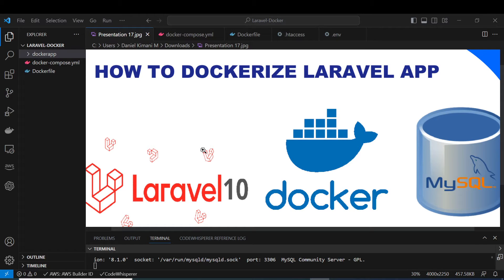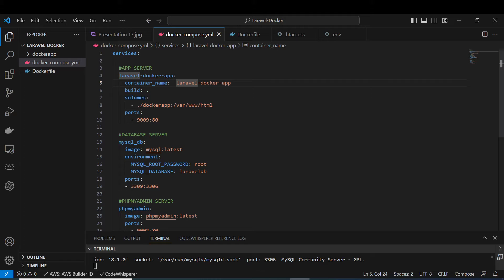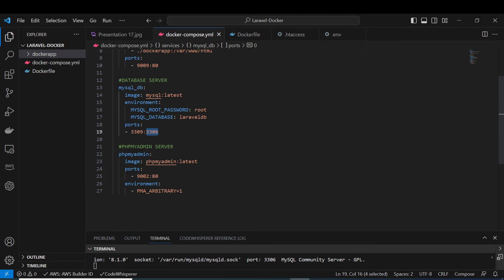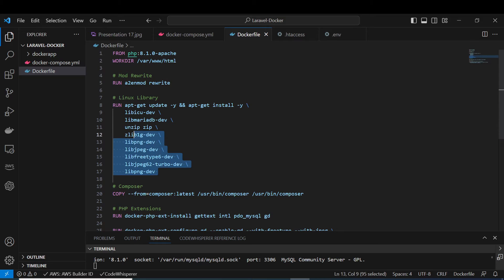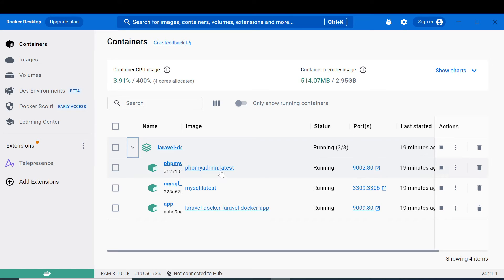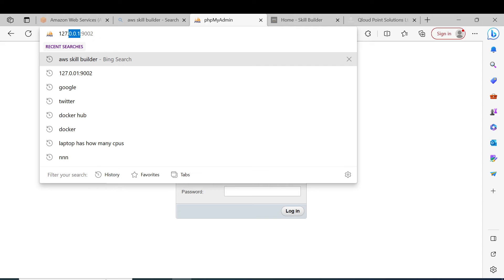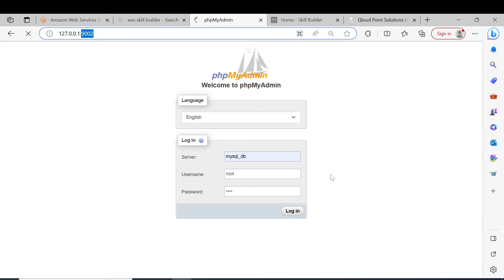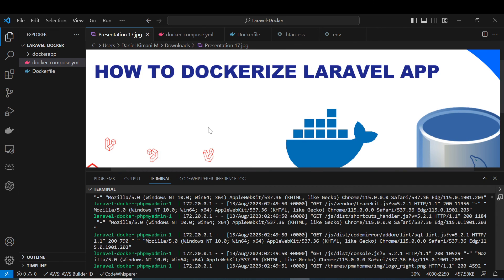How to Dockerize Laravel Application + MYSQL DB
This tutorial illustrates how to dockerize your Laravel Applications with the Docker Platform.

HOW TO DEPLOY THE DOCKERIZED LARAVEL APP ON AN AWS EC2 SERVER?